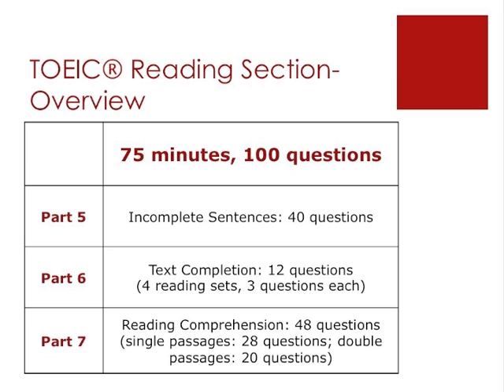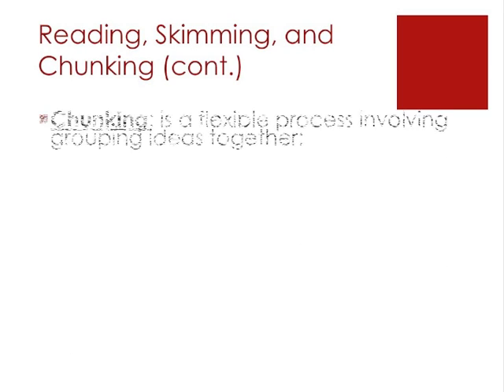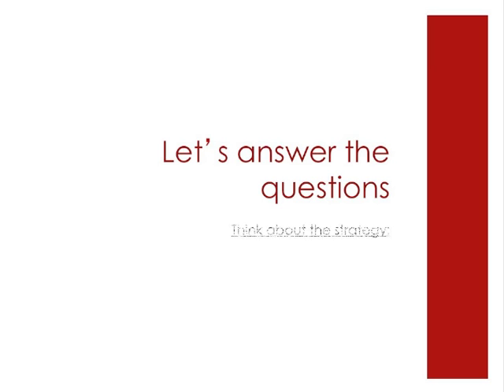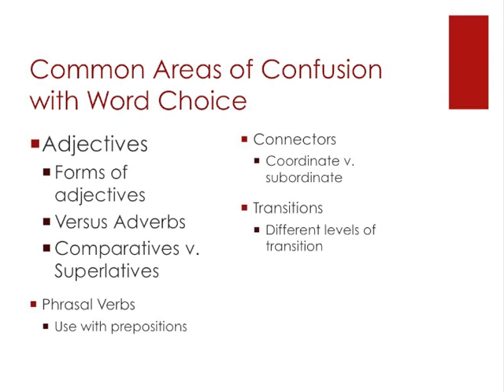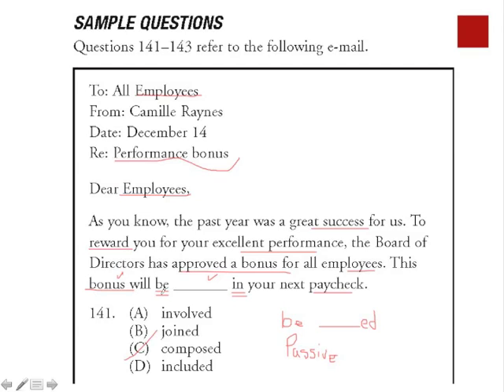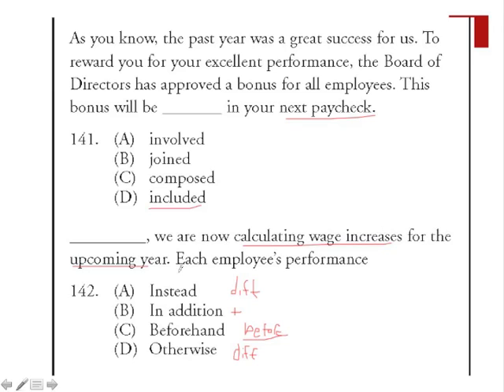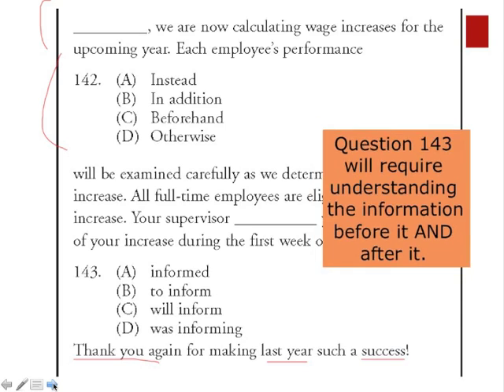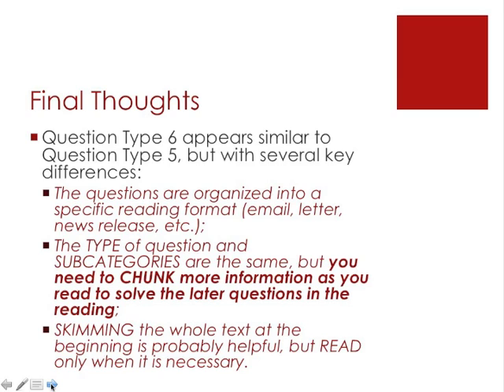TOEIC Reading Skills 2: Text Completion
In this 2nd video of the series, we discuss the strategies necessary to answer questions in Part 6: Text Completion.  We especially focus on the difference between READING, SKIMMING, and CHUNKING, an important process to help understand how words work together in language.